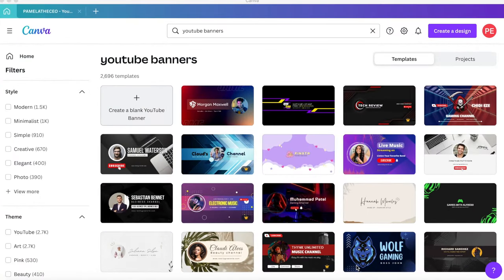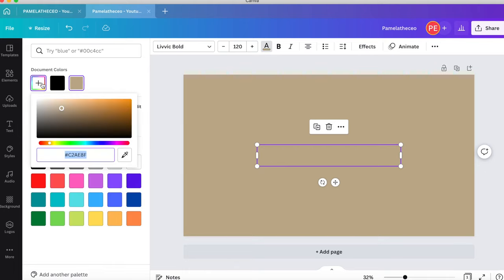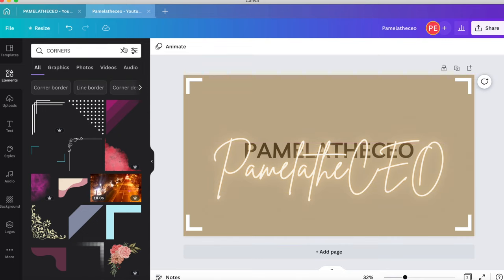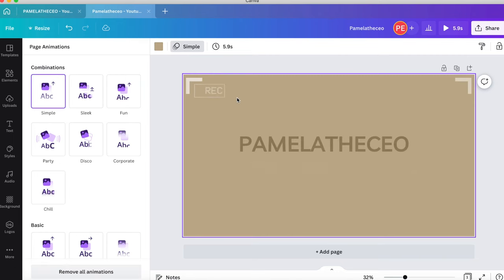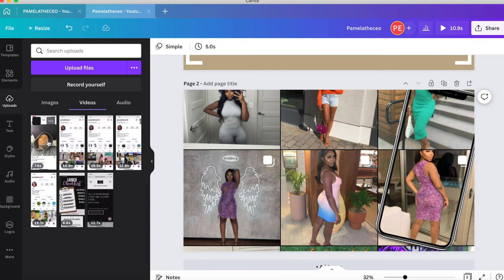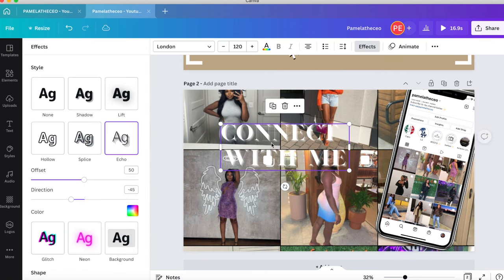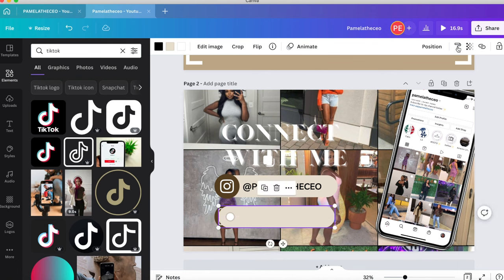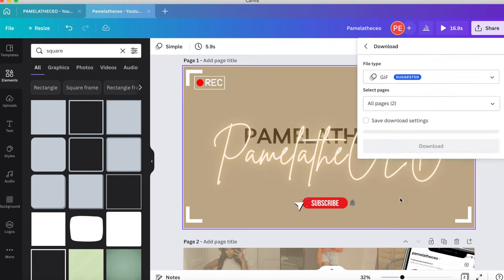HOW TO MAKE A SIMPLE INTRO FOR YOUTUBE (FOR FREE!) | TUTORIAL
Updated YouTube intro tutorial using Canva! Let me know down in the comments if this helped you create your own intro for your YouTube channel!